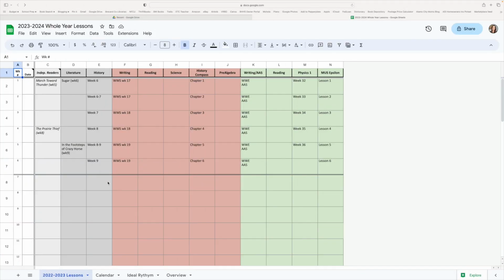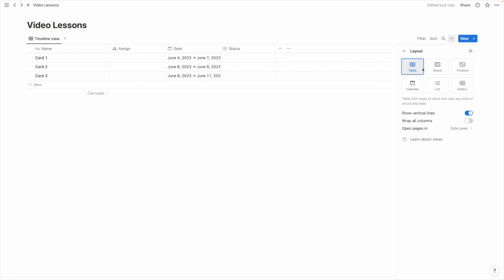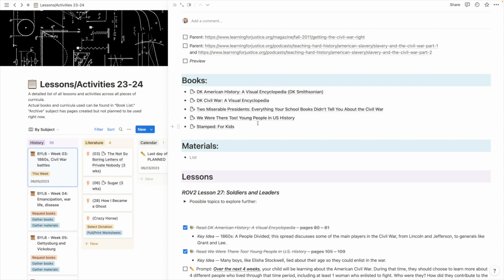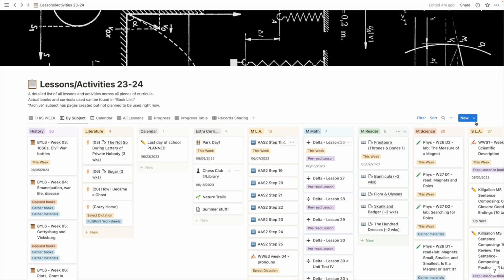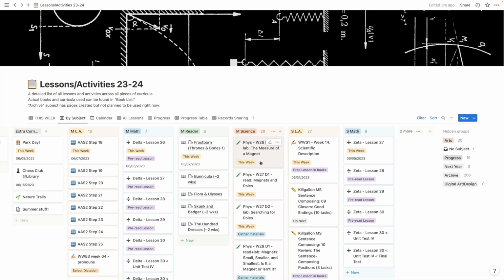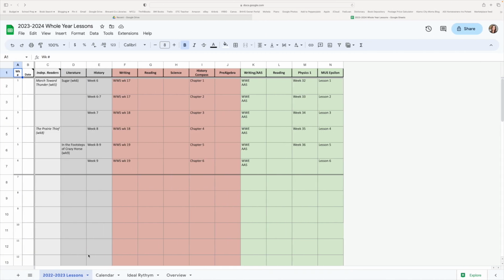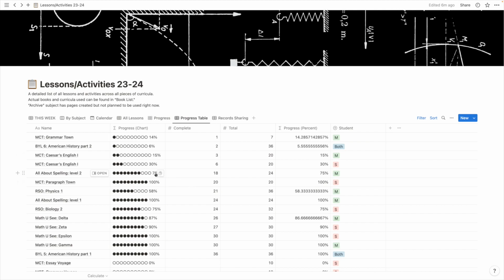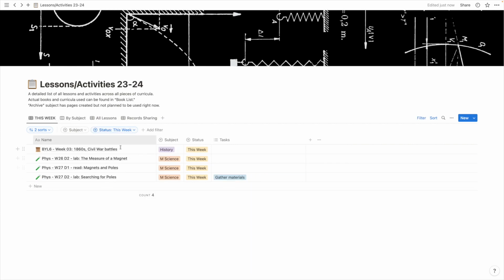Part 4: Curriculum DETAILS! Lesson Plan in Advance // Back-to-Homeschool SERIES// NEXT SCHOOL YEAR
Let's manage those lesson details AHEAD of time!

Did you...
- Reflect on last year? ✅
- Check your state requirements? ✅
- Choose your curriculum? ✅
- Map out your year-at-a-glance? ✅

Then you're ready for some forward planning! That is, if you're a forward planner like I am. Even if you prefer reverse planning and balk at schedules, you may benefit from gathering all your tools, books, video links, etc BEFORE diving into the new year. I find that doing this all at once is more efficient than weekly lesson planning. It may seem like a huge job (and it is... not gonna lie) but I rarely have to spend time gathering all of this stuff when I'm getting ready for each new week of school. I already got that thinking out of the way!

(psst... If you're at all interested in trying out Notion for digital homeschool planning, this might really help you visualize how to get that started!)

00:00 Intro
02:39 Get Started: New Database from Scratch
06:16 Duplicating my Database
06:45 Different Pages and Template Tips
13:25 Prepping my Notion for Next School Year
20:23 Should I Create Templates??

Next up: You'll tag along as I give myself a rough idea of how an "ideal week" of school might look. You know, cause we live in a perfect world!

Follow along so you don’t miss out on the rest of this back-to-school planning series!

— Amazon storefront:

— Pandia Press: History Quest, History Odyssey, and Real Science Odyssey!

— Home Science Tools: My favorite place for science materials!

— Thriftbooks (this link: spend $30 and get a FREE book credit!)

— Better World Books (this link: $5 off order of $30 or more)

— Pango Books (app for buying/selling used books)
My user handle: @cassandra870836

Your support means so much! Thank you!